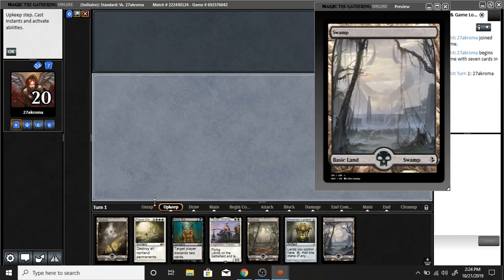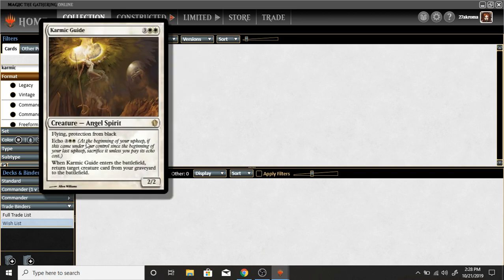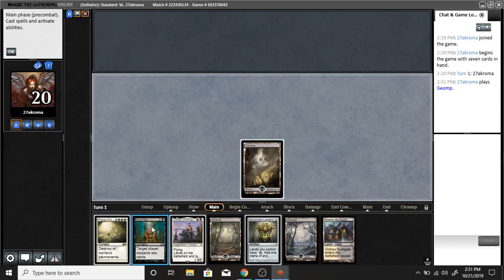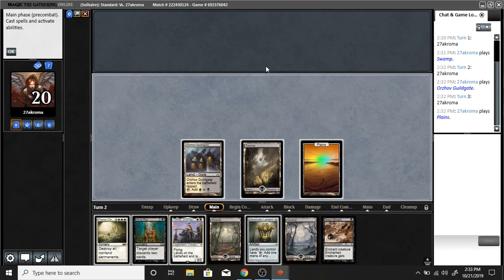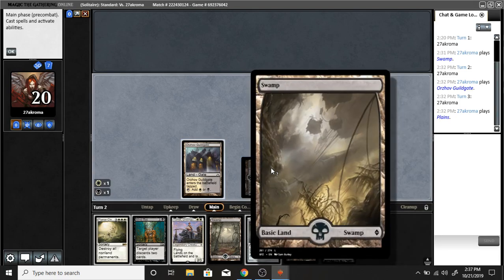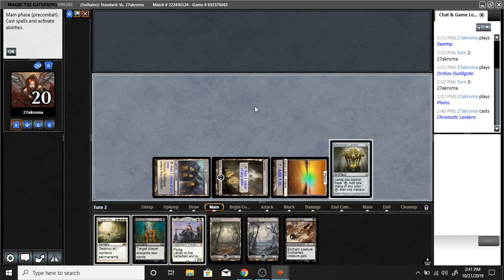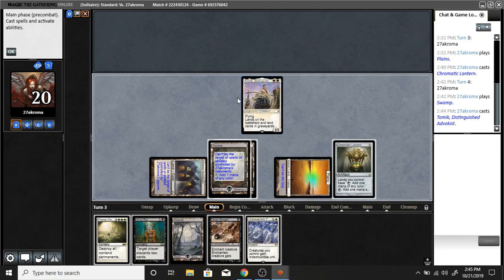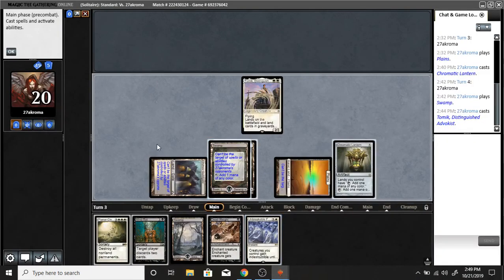Explaining the Phases/Steps of a Turn